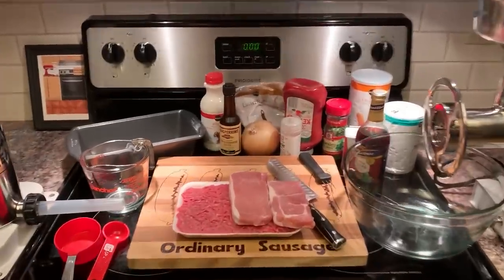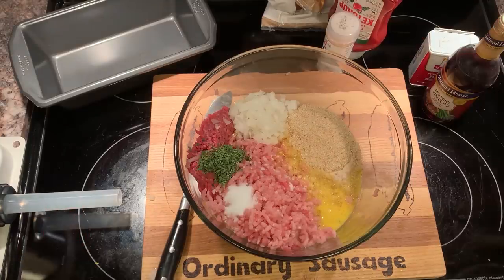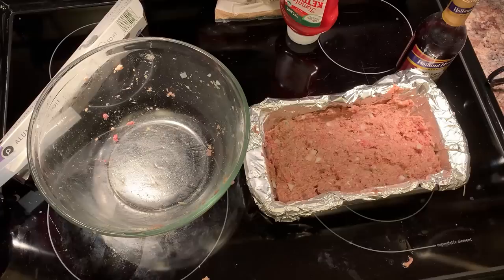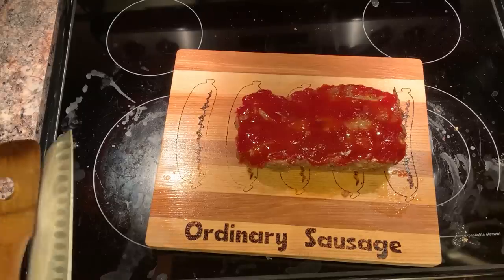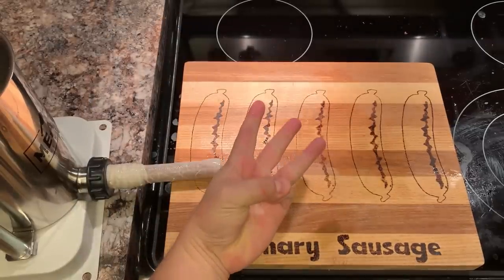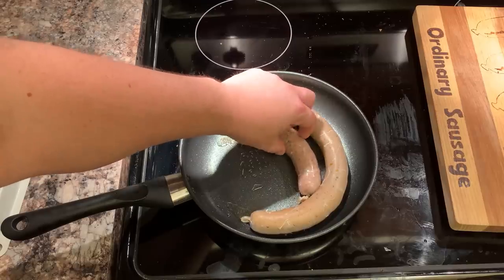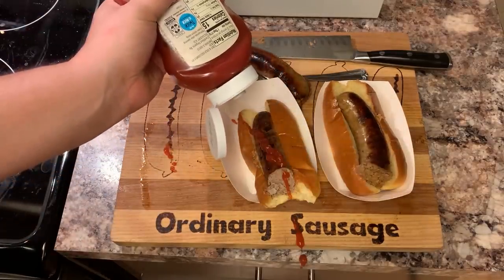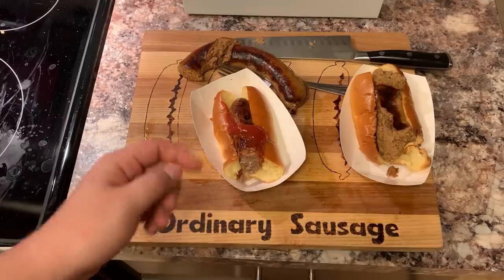Meatloaf Sausage: King of the Loafs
It's competition time! Raw meatloaf sausage vs cooked meatloaf sausage. The answer won't surprise you!